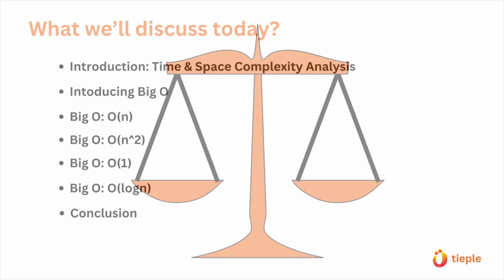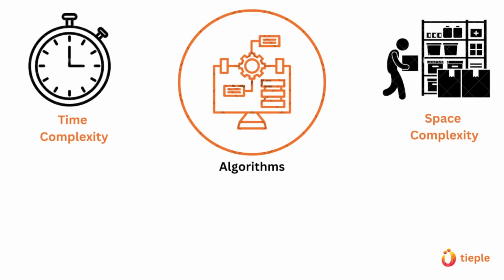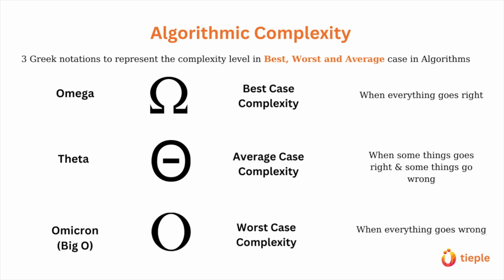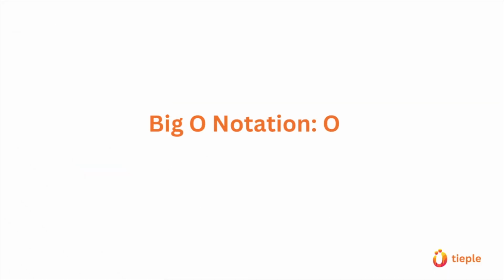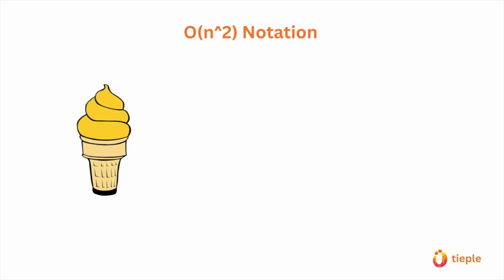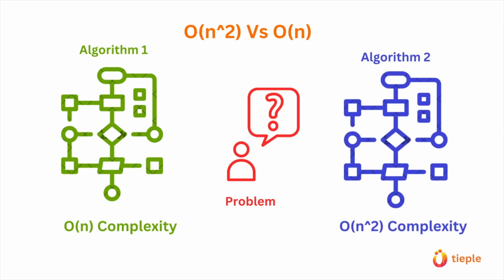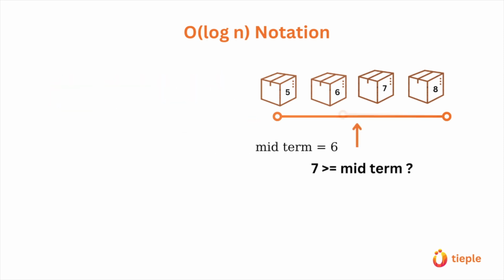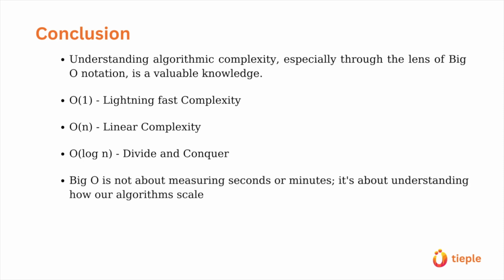Big O Revealed: Compare Algorithms Now | Time & Space Complexity | Tieple - Technology R&D School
Tieple is a technology R&D school dedicated to grooming students and tech enthusiasts into experts to solve real-life problems using technology. We focus on cultivating highly skilled, adaptable, and collaborative IT professionals through a culture of learning by doing.

Chapter 2: “Big O Revealed: Compare Algorithms Now!”

As a programmer, you're often faced with multiple ways to solve a problem. Understanding Algorithmic complexity allows you to compare these solutions and choose the one that performs the best in terms of time and space.

In addition, understanding Big O notation is like having a universal language for talking about efficiency. It provides a standardized way to express how the runtime or space requirements of an algorithm grow as the input size increases. This is essential for communicating with other developers, especially when working on collaborative projects or seeking help in online communities.

In a nutshell, It's a skill that empowers you to write code that not only works but works well under different circumstances.

(0:00) - Introduction
(0:44) - Agenda for the class
(1:17) - How to compare two Algorithms?
(1:29) - Time Complexity analysis
(2:22) - Space Complexity analysis
(2:52) - Introducing Big O Notation
(4:15) - Best, Worst and Average Case Complexity Analysis
(5:10) - Representing Big O in Mathematical Terms
(6:21) - Big O Notation: O(n)
(7:58) - Big O Notation: O(n^2)
(9:53) - Big O Notation: (O(1)
(10:54) - Big O Notation: O(log n)
(12:41) - Conclusion

To Conclude, understanding algorithmic complexity, especially through the lens of Big O notation, is a valuable knowledge in the world of programming.

And yes, there are even more Big O notations out there! It's a cool place to get insights on Big O for different things like data structures and algorithms.

Thus, Big O is not just a notation; it's a guide to write more efficient, scalable, and powerful code.

Happy coding, and may your algorithms always be as efficient as possible!"

Tieple Instagram Page:   / tieple.learning
Tieple Facebook Page:   / tieple.learning
Tieple X Handle:   / tiepleconnect

We are a team of dedicated IT experts, with years of IT Industry experience aiming to help students with the most relevant and right information and advice on IT Careers.